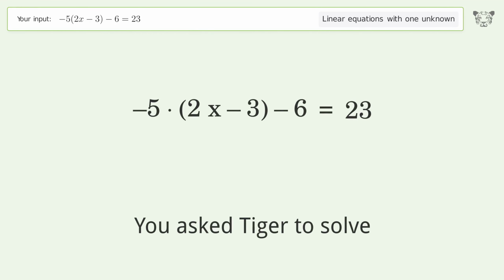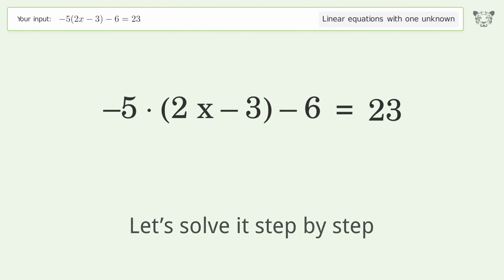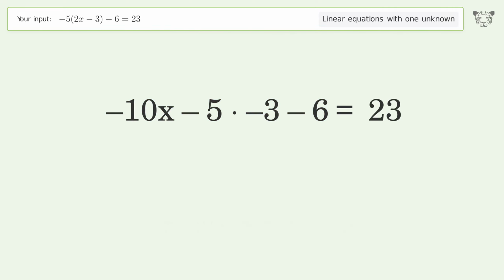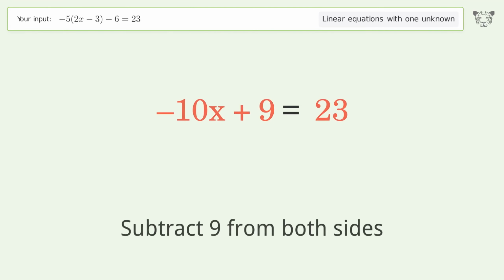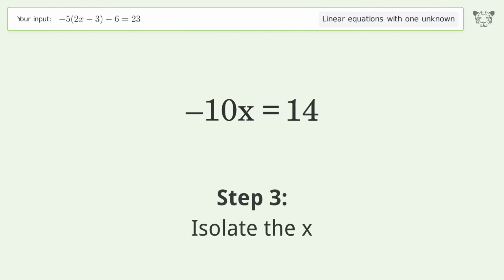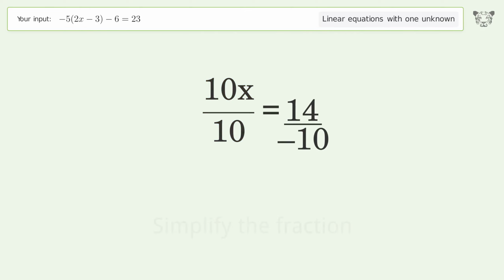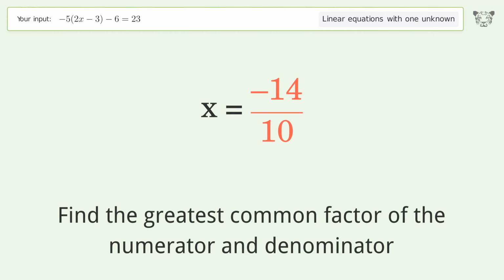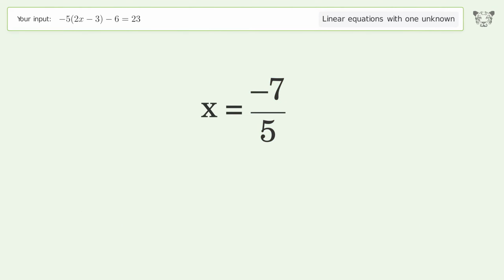Solve -5(2x-3)-6=23: Linear Equation Video Solution | Tiger Algebra